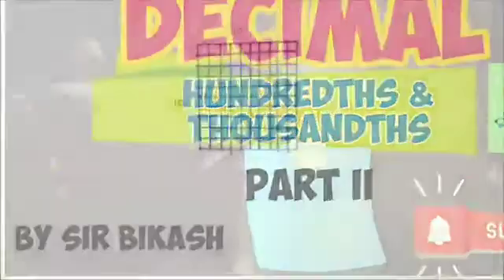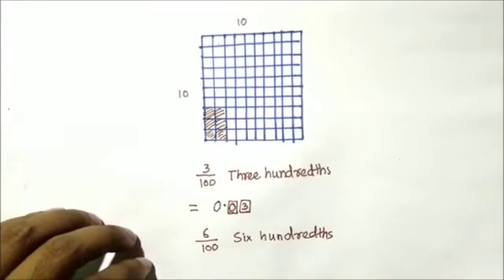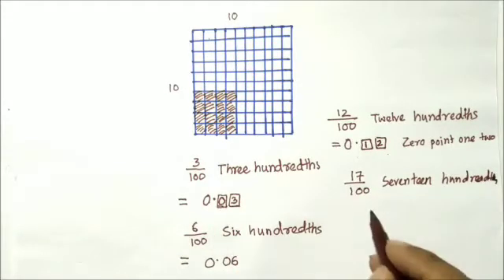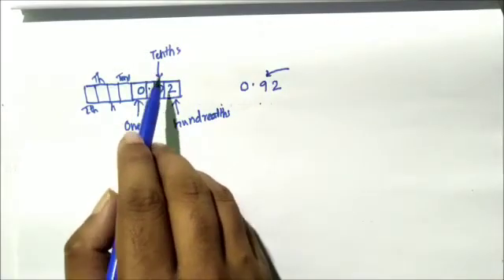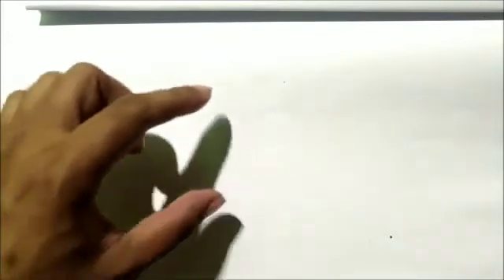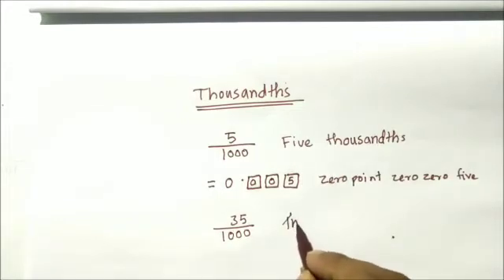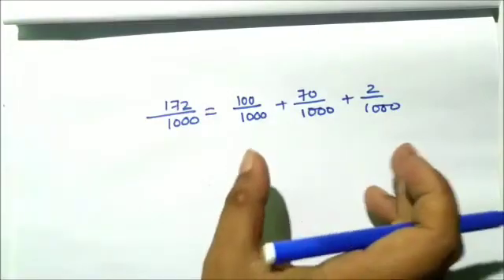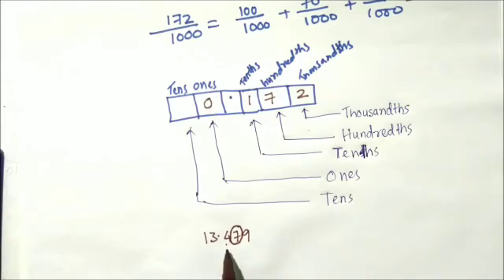Decimal HUNDREDTHS and THOUSANDTHS class 4 part II